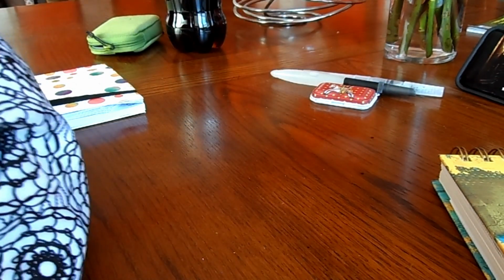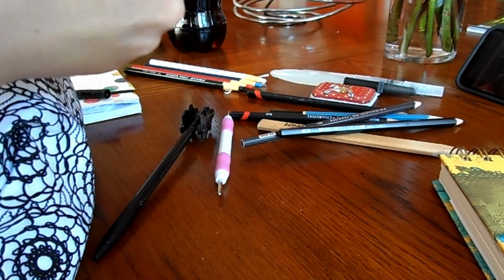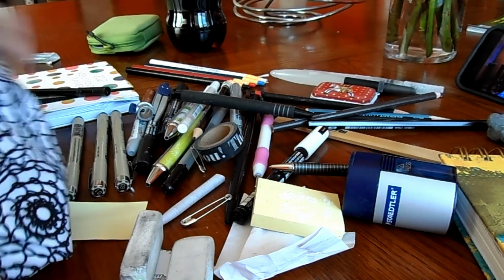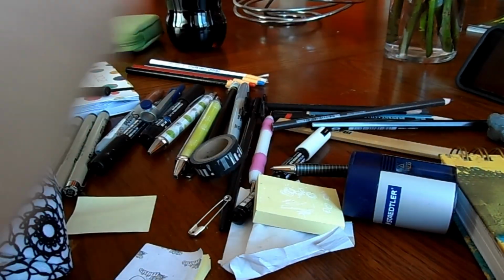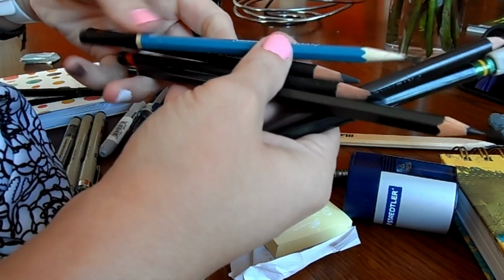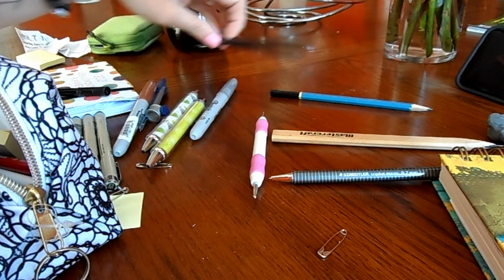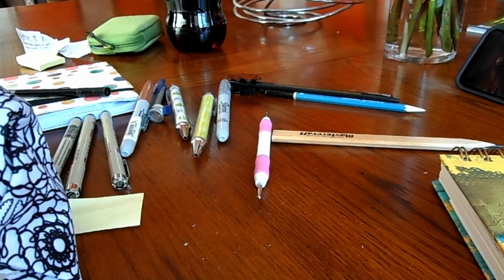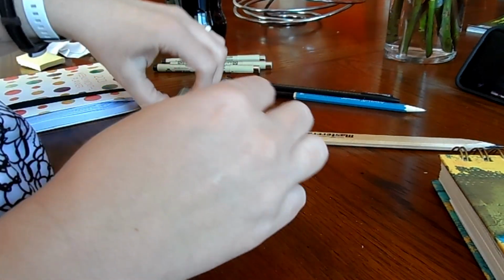The Easiest Way To Boost Your Creativity.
My easiest trick to boost creativity is to go through my art supplies and declutter all the multiples of things I've collected. Why does my artistic brain need 4 ball point pens that are the same color? or 3 vinyl erasers? I find if I have to many choices in my current art bag my creativity gets bogged down and slows to a trickle. For me Cleaning out the clutter makes the choice of art supply simple from the start.